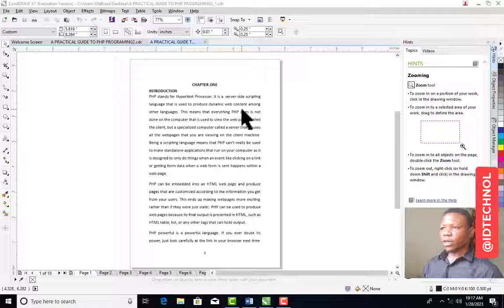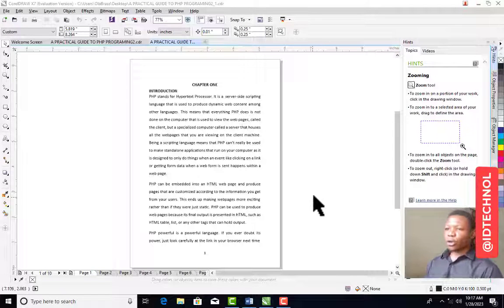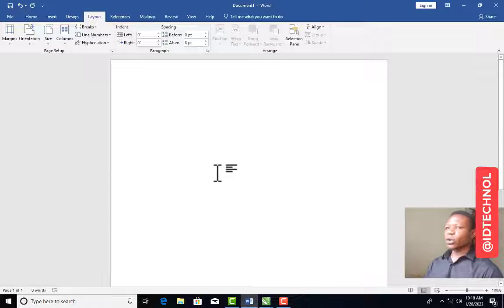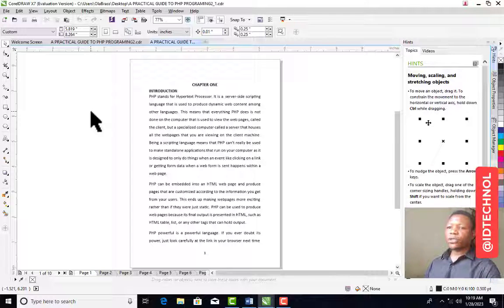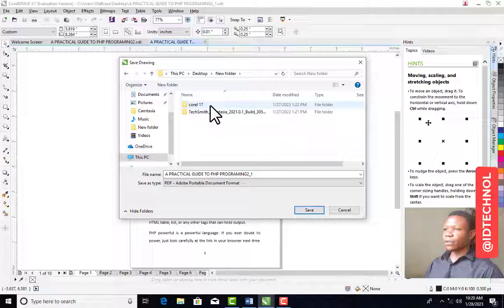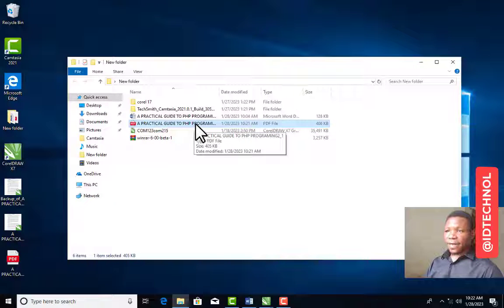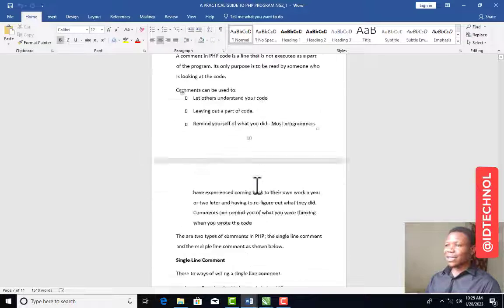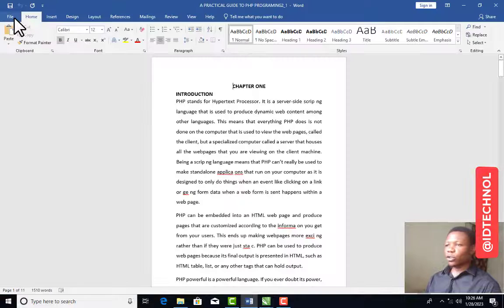Convert CorelDraw to Microsoft Word Document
"In this tutorial, we'll show you how to easily convert a CorelDraw document to a Microsoft format. Whether you need to use your design in Word or PowerPoint, this step-by-step guide will make the process a breeze. We'll cover the best ways to save your CorelDraw file as a Microsoft compatible format, so you can edit and share your work with ease. Watch now to learn how to convert CorelDraw to Microsoft documents in just a few clicks!"

CHECK OTHER USEFUL VIDEOS ON MY CHANNEL